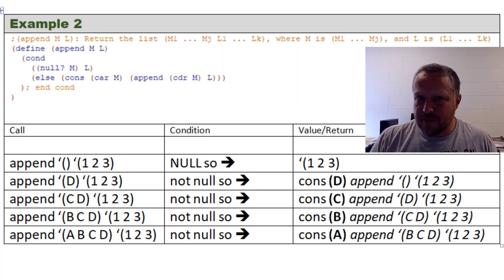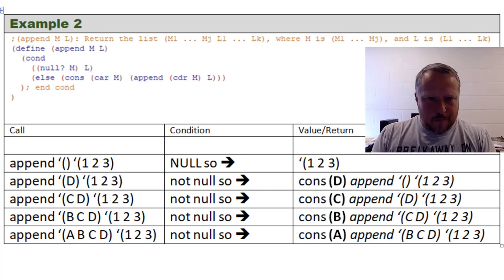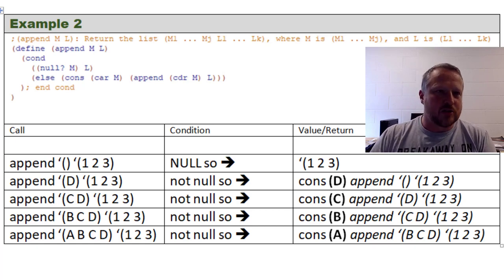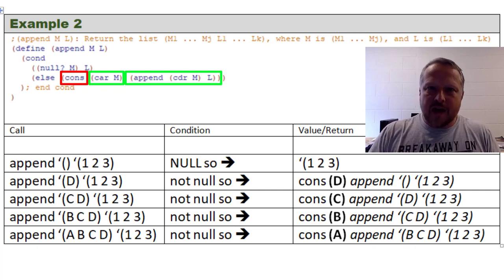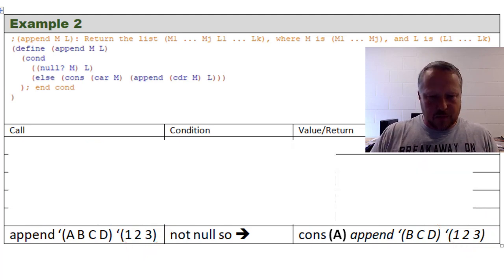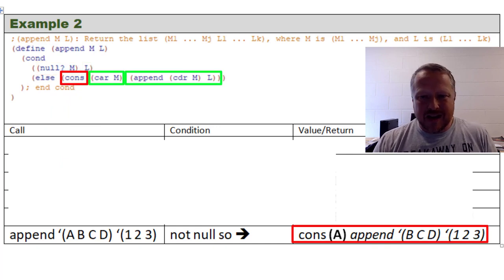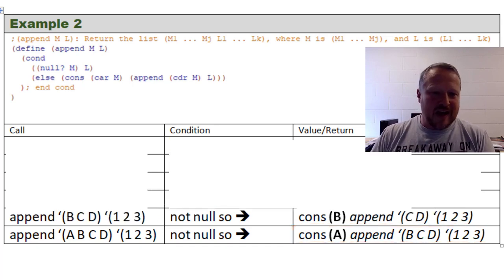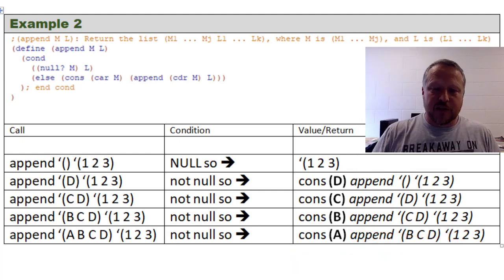22 Recursive List Function Construction Part 2